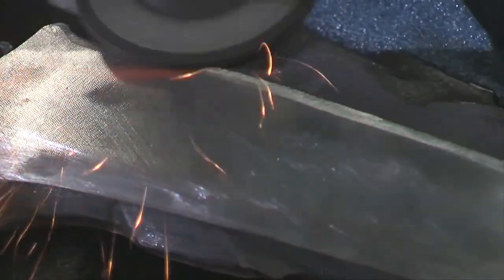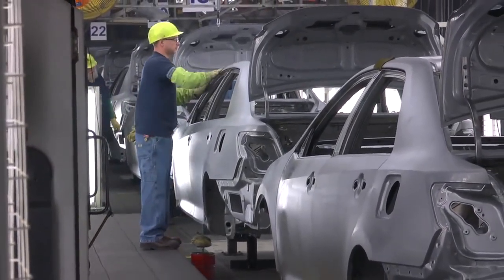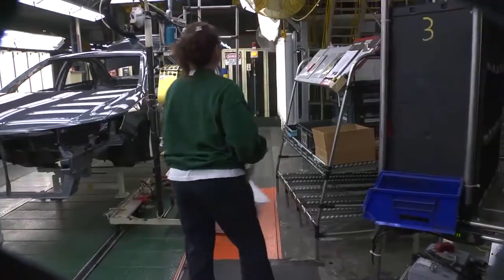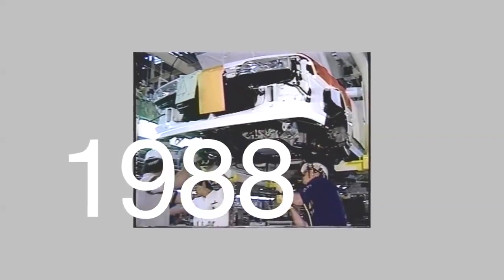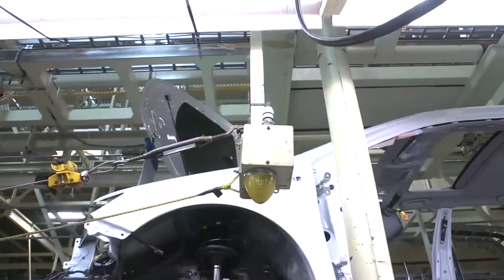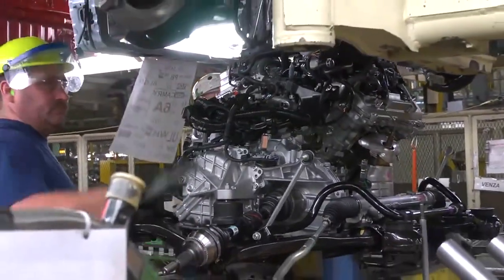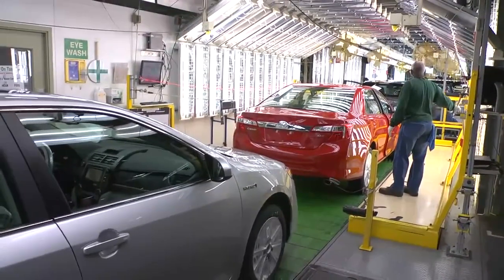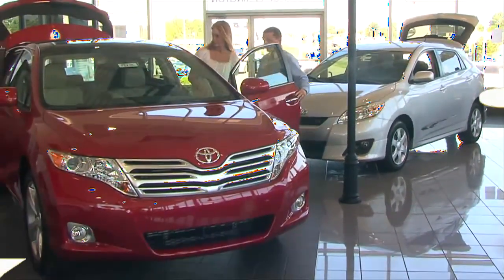Toyota Kentucky Quality & Kaizen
I took this excellent 30-minute video of Toyota and reduced it to 3 minutes of what I thought was critical for creating a production system that works. Among the topics are Quality and Kaizen.